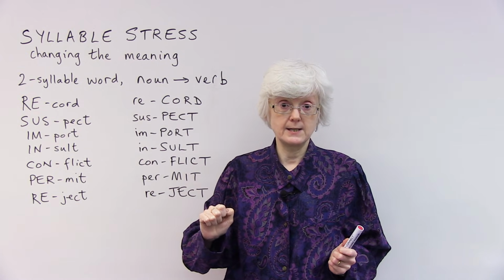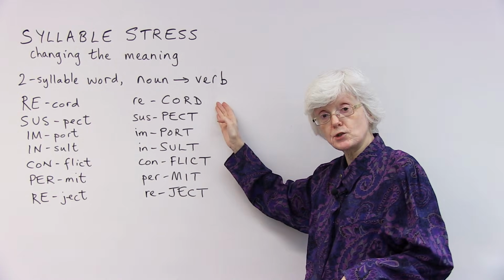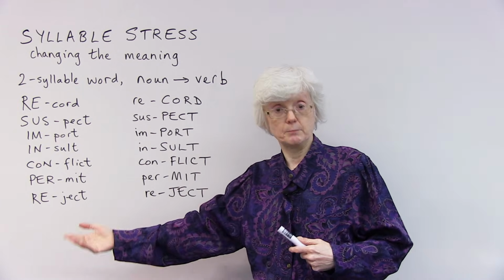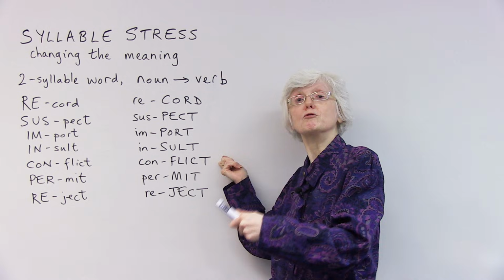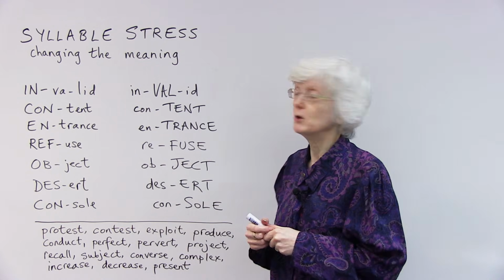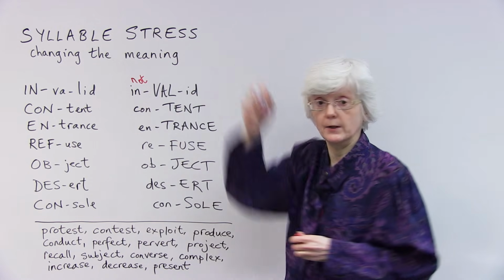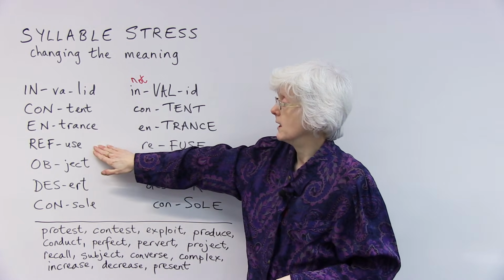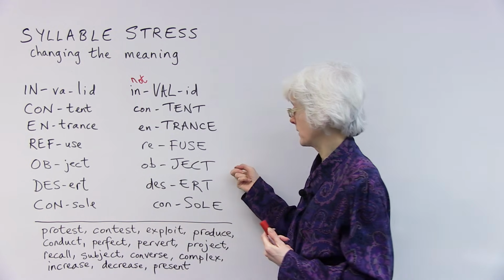Change word meanings with SYLLABLE STRESS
Did you know that some English words change their meaning if you change the syllable stress? For example, there is a huge difference between CON-tent and con-TENT! With 14 examples of this amazing phenomenon, this lesson is a PER-fect way to per-FECT your English!
After watching, you can download and print the resource page which contains 30 more examples for you to practice

TRANSCRIPT

Hello. and today, we're going to be having a look at a very interesting aspect of the English language: What happens with some words if you stress a different syllable. Okay? This is quite important, because sometimes the change of stress just changes a noun to a verb, or a verb to a noun, but there are some other words which we will also be looking at where the meaning of the word completely changes if you change which syllable you're stressing. Okay. So this is quite important to be clear on which syllable to stress for the particular meaning that you want. Okay.

So, we're going to start with the easier part, which is a two-syllable word, so two syllables: "mm-mm, mm-mm", two syllables where if you stress it on the first syllable where I've put capital letters, it's the noun; and if you stress it on the second syllable, again, capital letters, it becomes the verb. The general meaning is the same with this group of words, but you're changing from noun to verb when you're changing the stress. Okay? So it's important to know whether you're saying a noun or a verb. So remember it's always the first stress syllable is the noun, second syllable stressed is the verb.

Okay, so let's have a look at the example, here. So, a "RE-cord", if you keep a record of something or if you play a record that has music on it in the days when we used to have black plastic records that went round and round on a gramophone or a record player. A "record" is something recorded, or if you write down in a document, you make a note of something, you make a... You keep a record of something that happened, or something that was agreed. Maybe in a meeting somebody keeps a note of the discussion of the meeting, and then they print it out and send it to everyone who was at the meeting as a record of that meeting, what was discussed, what was agreed, and so on. So, the "record", that's the noun: "the record", "a record" is the noun. But if you then change the stress and say: "re-CORD", that becomes the verb. We are going to record a song. So if you're making a CD, now, rather than a black plastic record that goes around, a CD, we are going to record the new song that we've written. Or at the meeting, we will record the agreement. So, that is the verb, the action of recording. If you say: "recording", "recording", it's the "cord" bit that you stress. But a record is the thing itself, the noun. Okay. And you'll also notice the vowel sound changes slightly, because you're changing the stress. So: "record", "eh", the "eh" sound, but "record", "a", it becomes an "a" sound, here. "RE-cord", "re-CORD", so sometimes with the change of stress, the vowel sound changes, too. Okay.

Right, next one: "SUS-pect" and "sus-PECT". Right? So, "suspect", if someone is a suspect, they are usually, maybe the police think that they committed a crime. We have caught the suspect. We are questioning a suspect of someone who maybe stole something from a shop, and then somebody identifies them later, and that is a suspect. So that's the noun, the person, usually, is a suspect. If you suspect someone, if you do the action of suspecting, the police suspect this person of having committed that crime. So, we suspect, if you do the action of suspecting. So: "SUS-pect" is the noun, "sus-PECT" is the verb, the action of having suspicion about somebody. Okay.

"IM-port" and "im-PORT". An import or the import is some product that is imported from one country to another. We have imports. The goods themselves, the products, which arrive by plane, or ship, that's the import. Okay? The thing itself. But the action is we import these goods on a daily basis. We are importing the goods. So the action is import. All right?